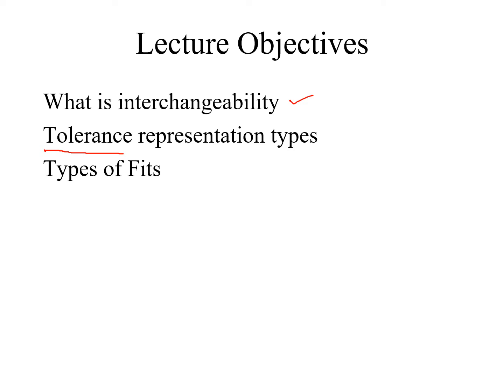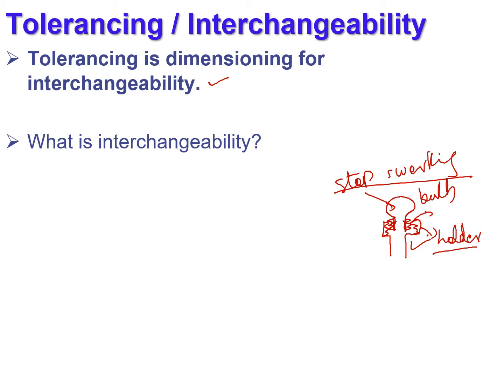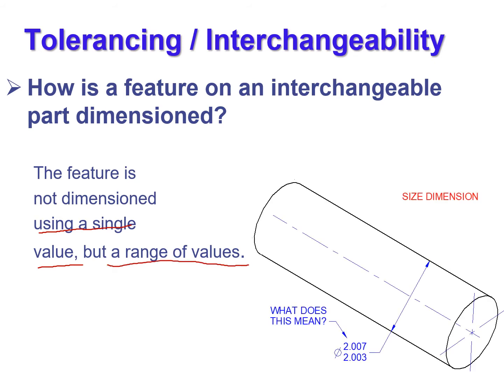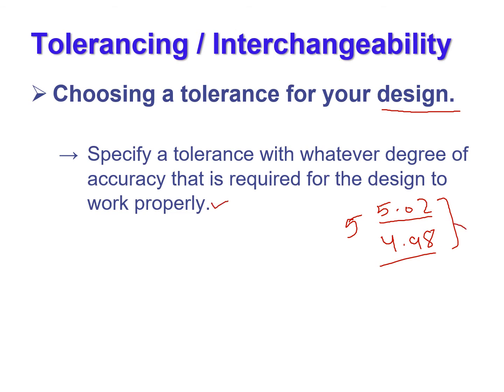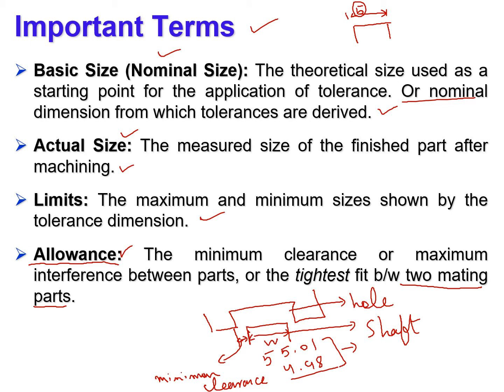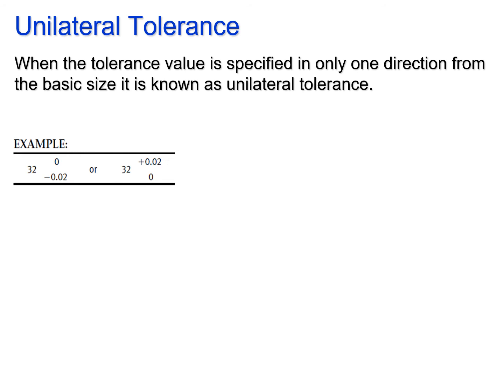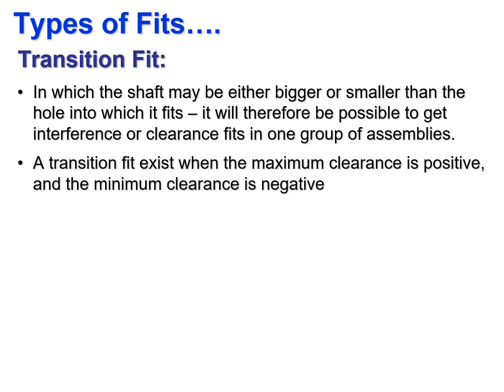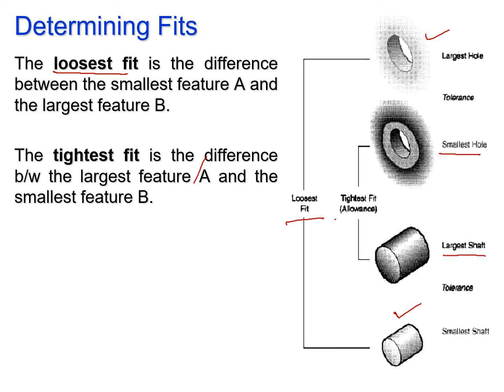Lecture 7┃Interchangeability┃Tolerance Representation Types┃Fits┃Types of Fit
Lecture 7
Interchangeability
Tolerance Representation Types
Fits
Types of Fit